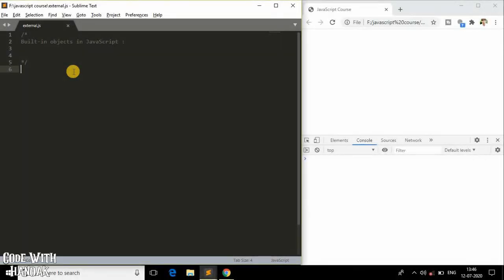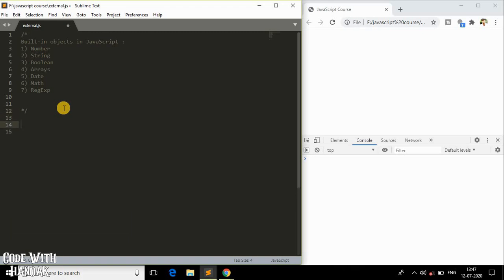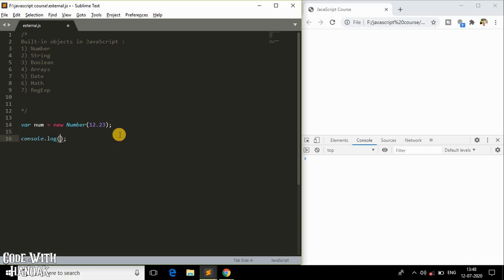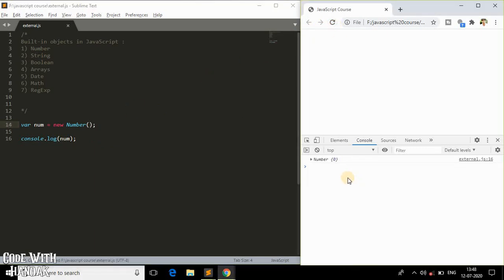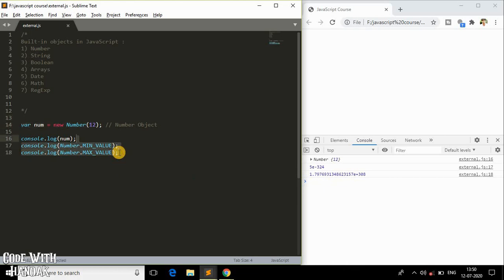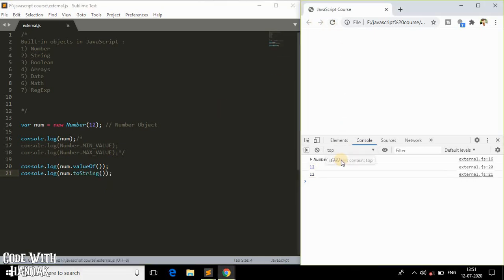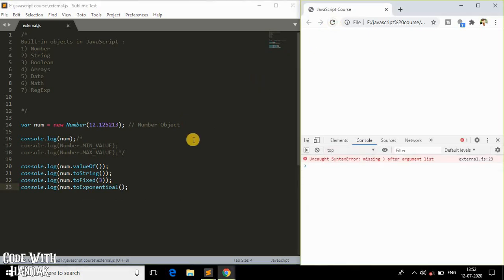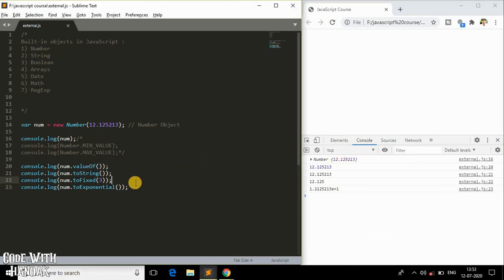JavaScript Course : Number objects in JS, Complete explanation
😀 Hi There, In this video, we'll learn all about Number objects (built-in) in JavaScript. I've explained it in-depth with all examples, and also walked through some of the most common methods in Number objects in JavaScript.

📲 SOCIAL 📲